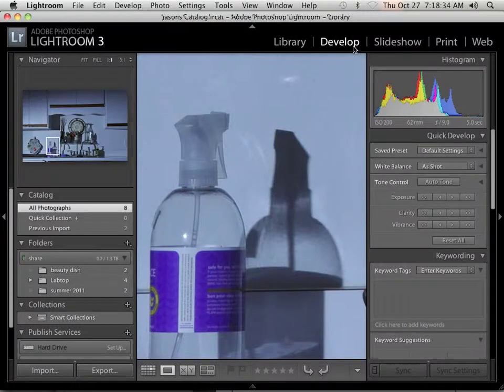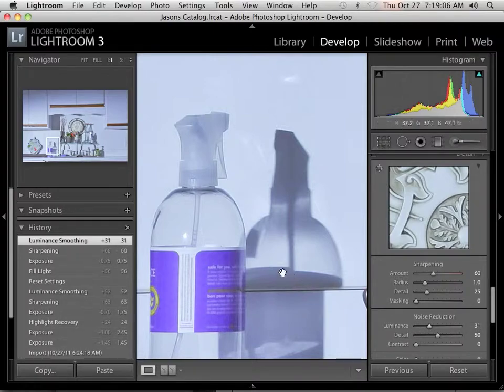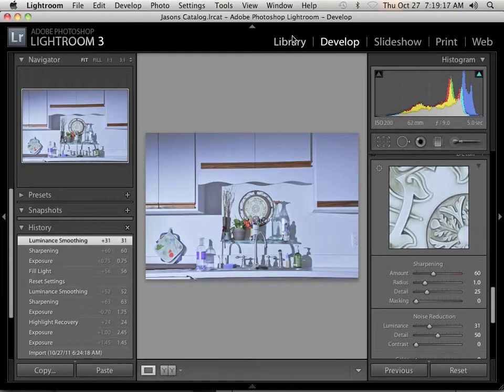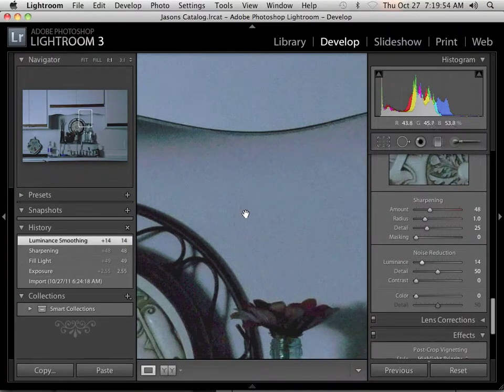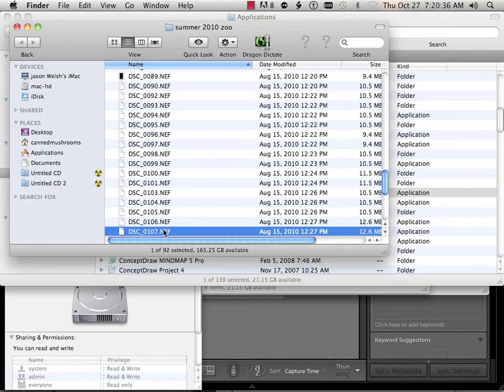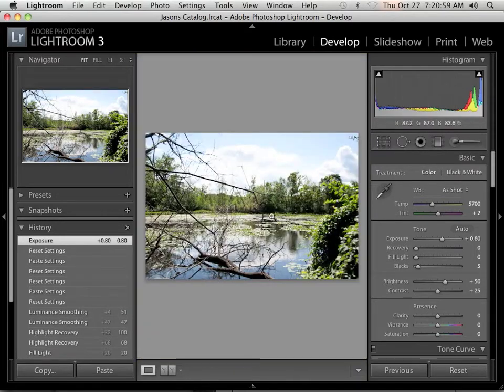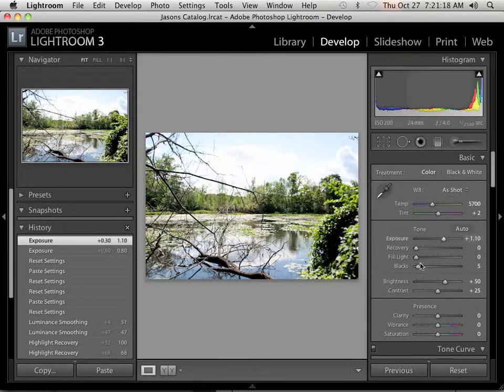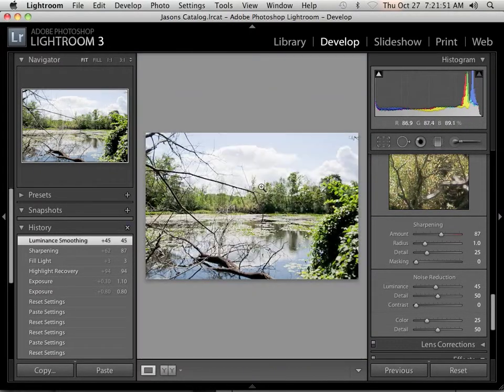0102 Developing Photos.mov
Level 1 Lightroom